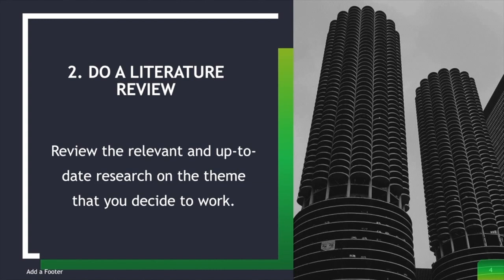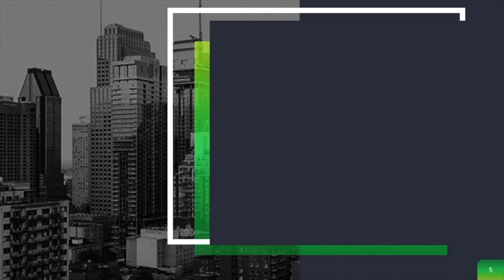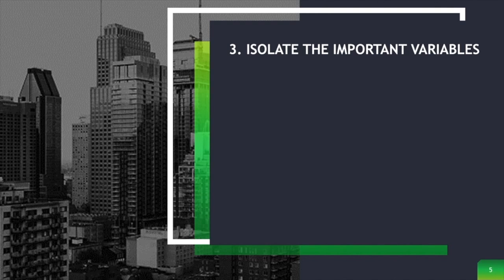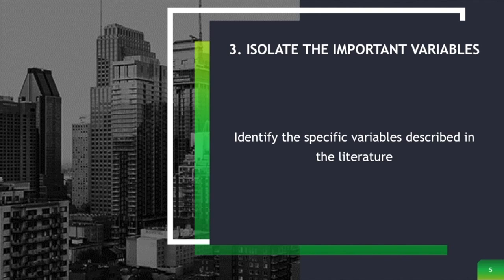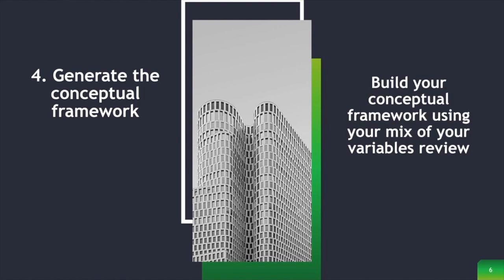Final Leading to Conceptual Framework